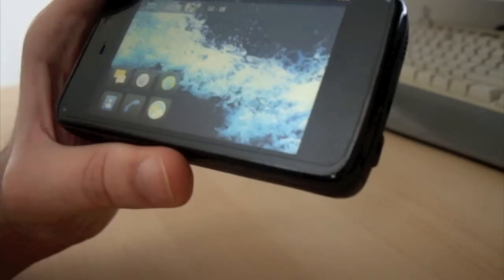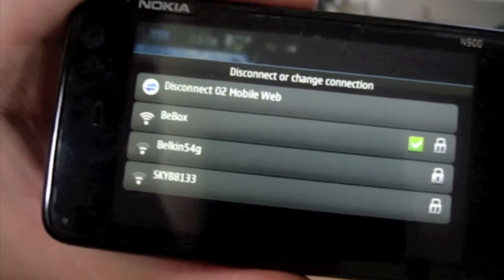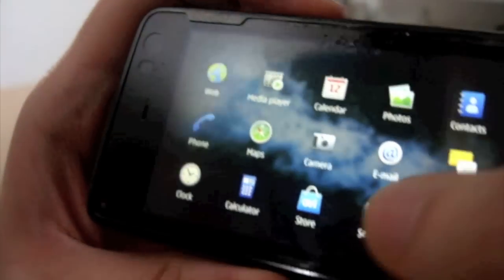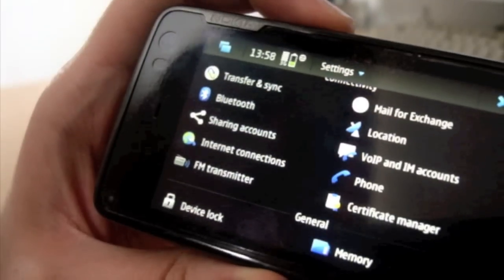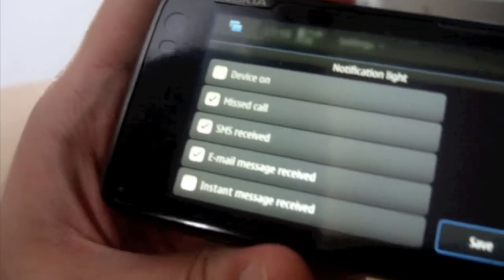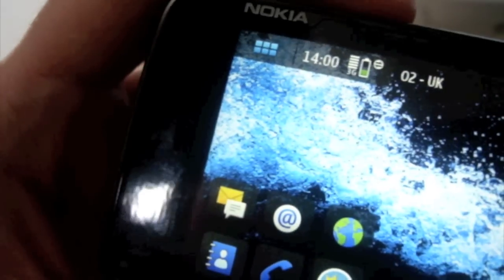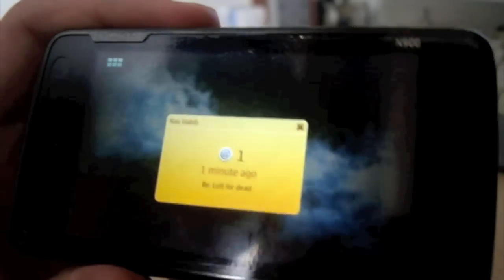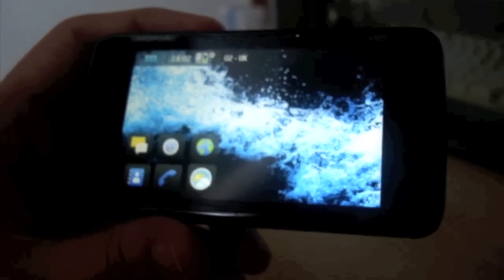Nokia N900 Battery Life Improvements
N900 Battery test phase 1